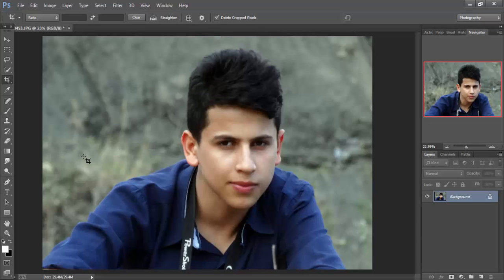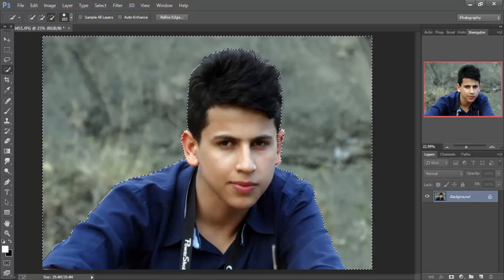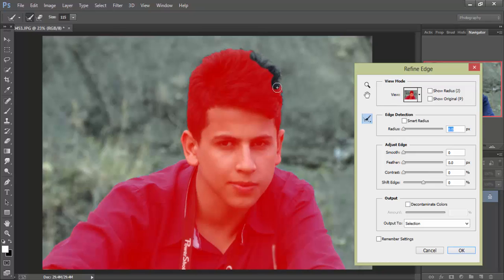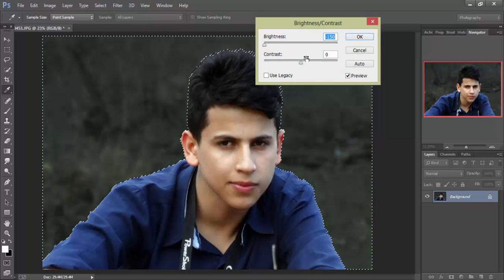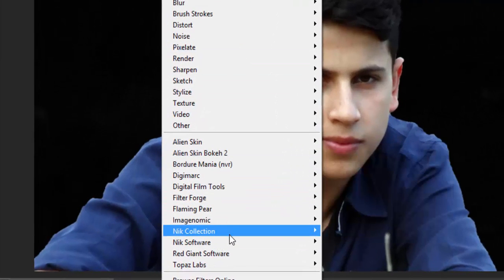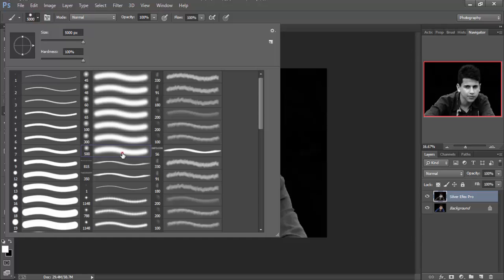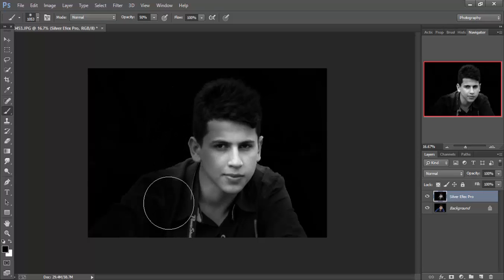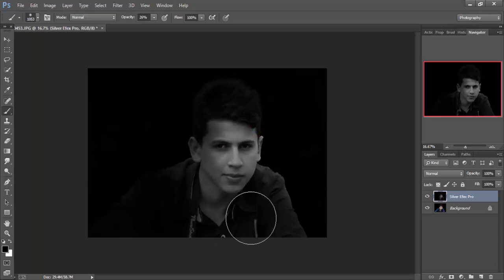How to Change the Background to Black with Nice Composite in Photoshop